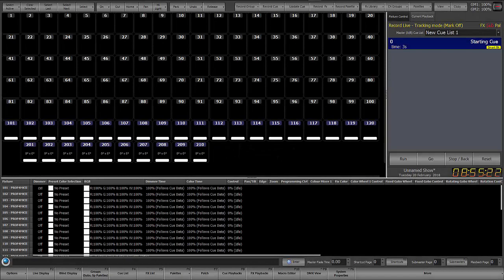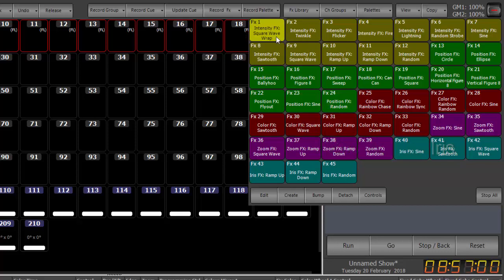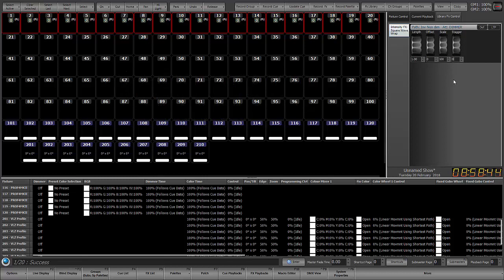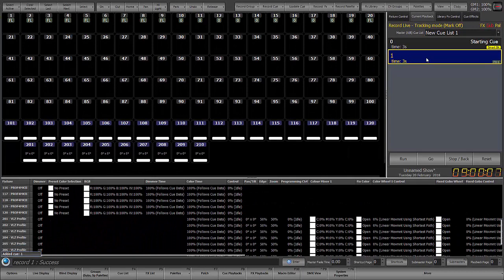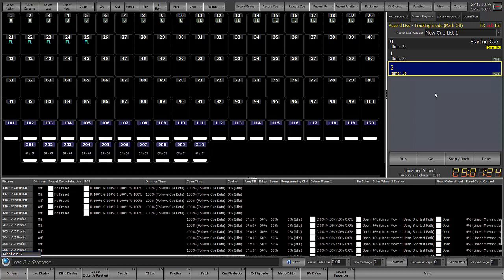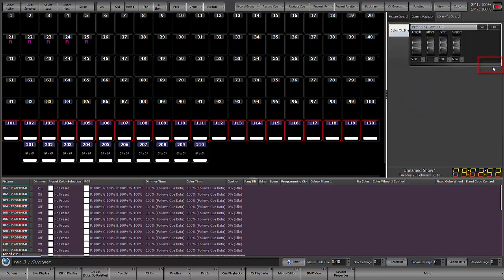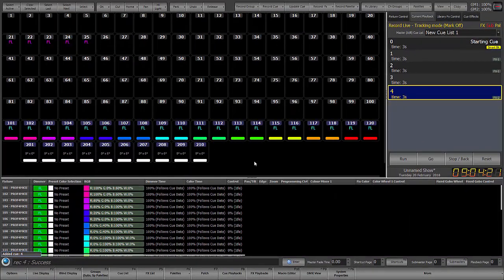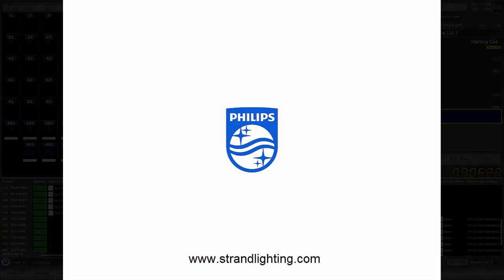Strand Neo 3.8 - FX Library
This Strand Neo tutorial covers the FX Library